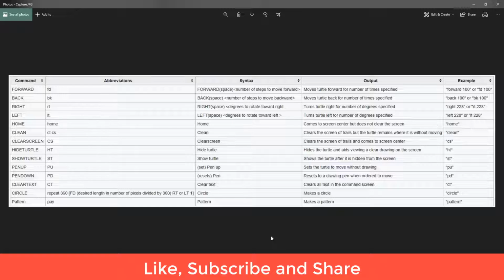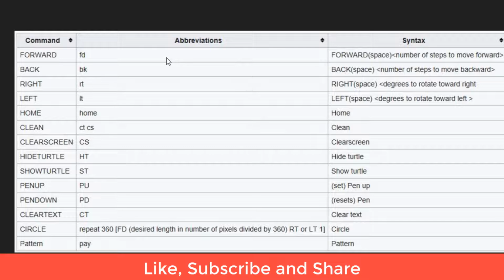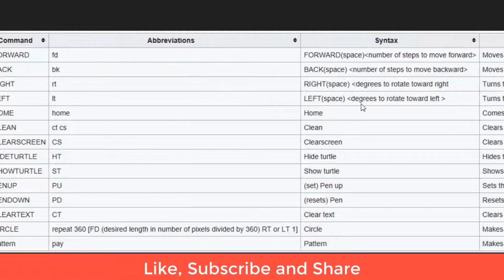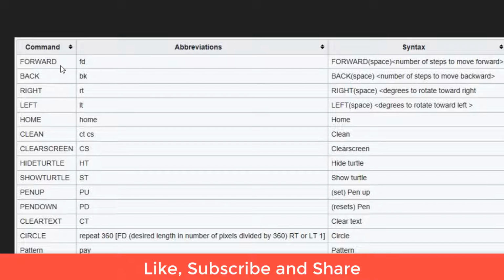LOGO For Kids! Have Fun!!